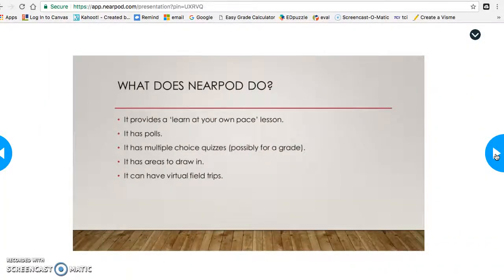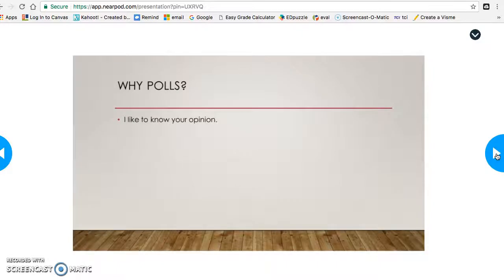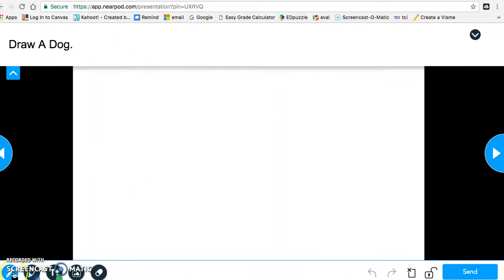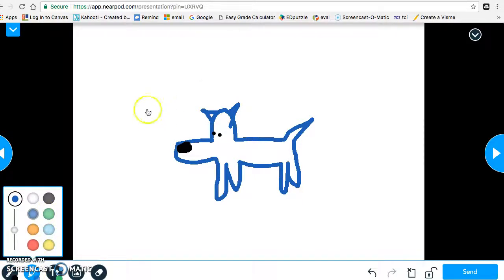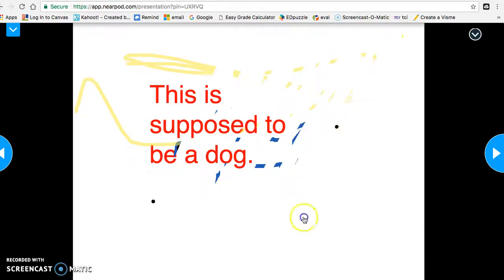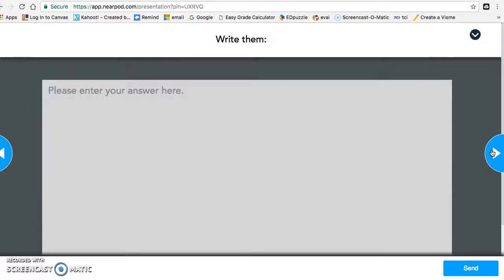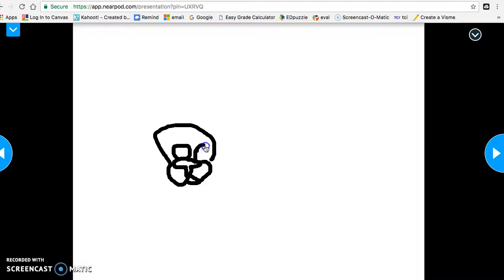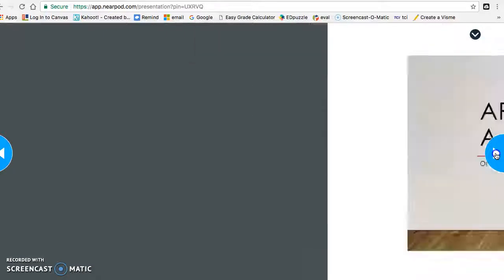How To Use Nearpod